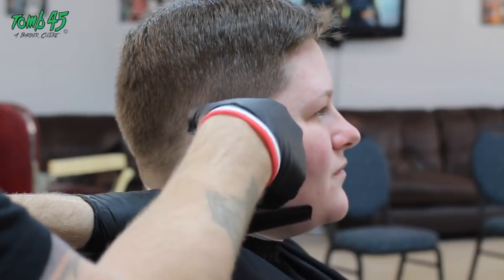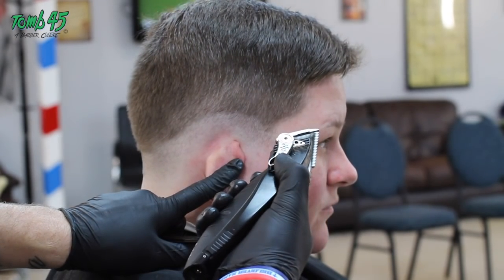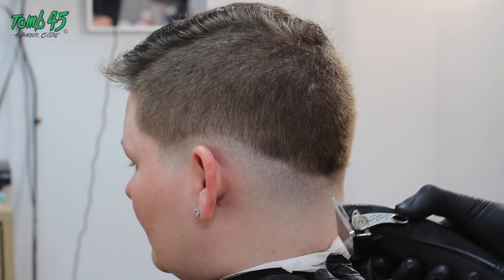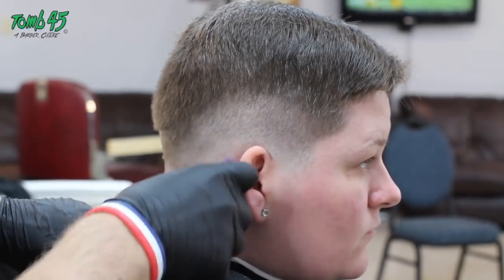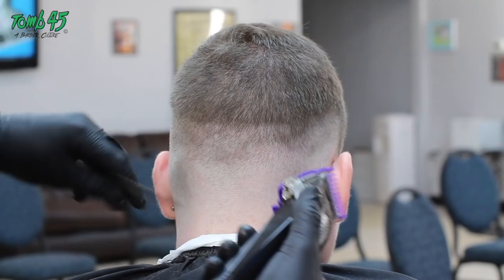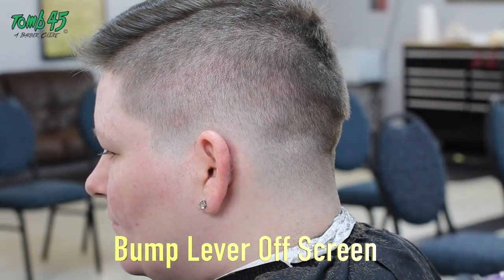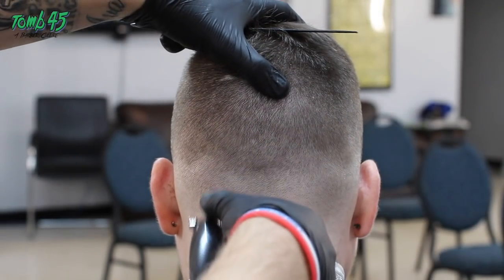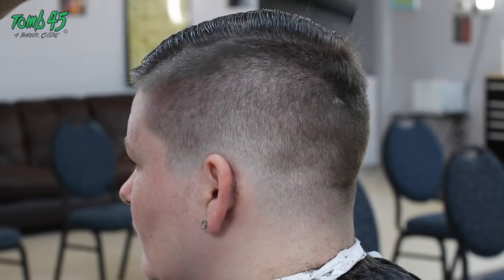Critique The Cut: How To (How I) Cut A Fade W/ Hard Part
In this video, I demonstrate my progress in learning how to cut a fade (Low? Mid? Shadow?) with a hard part including shear work and styling. The ThankYouTour is coming to a city near you !!!